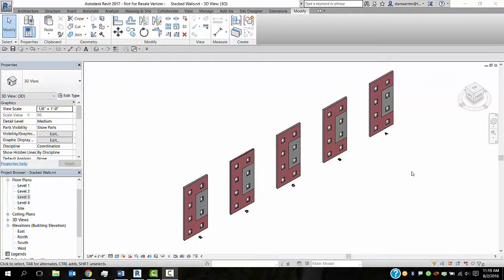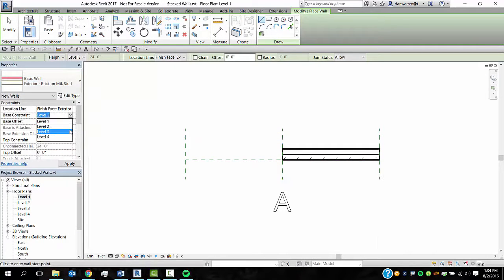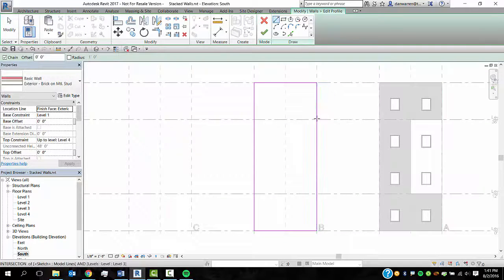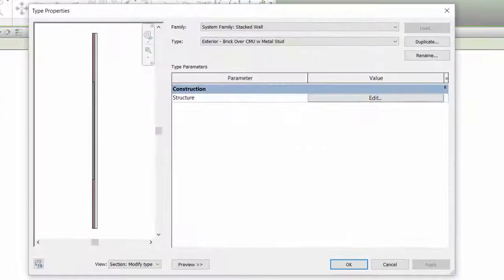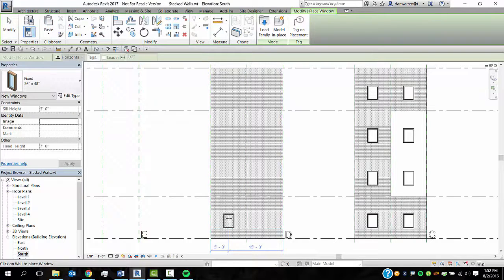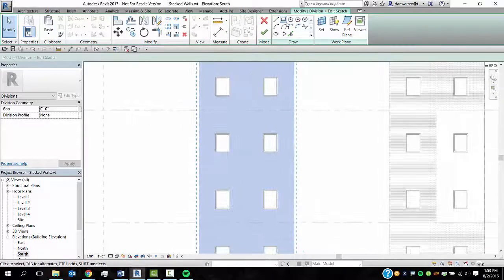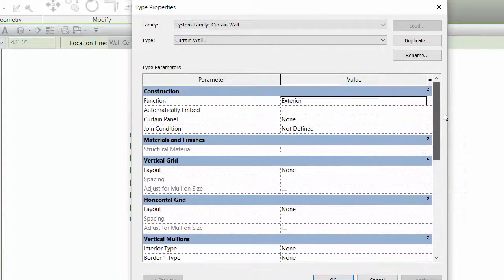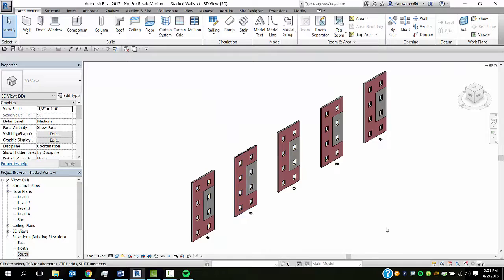Four Minute Friday: Stacked Walls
In today's Four Minute Friday, we will review some of the various ways to create a stacked wall within Autodesk Revit.